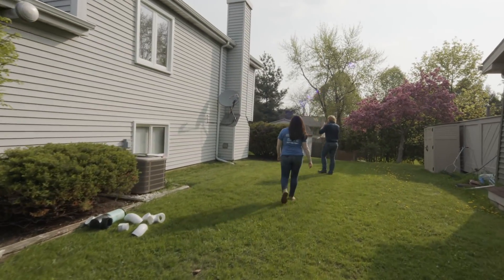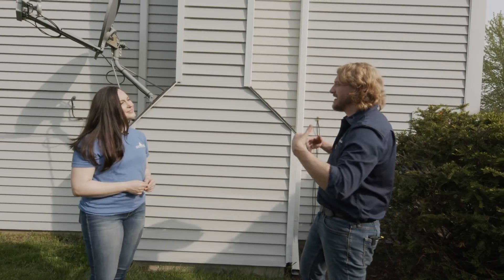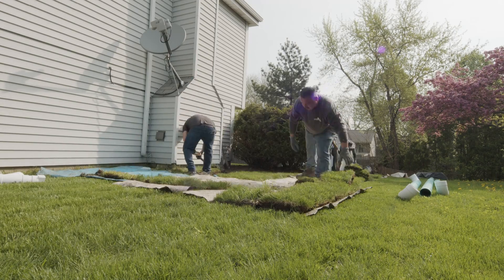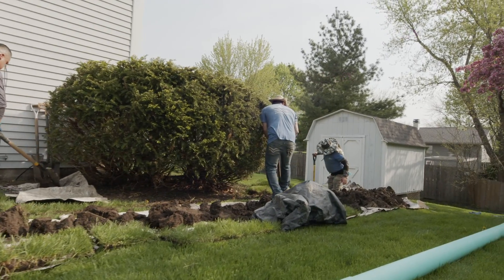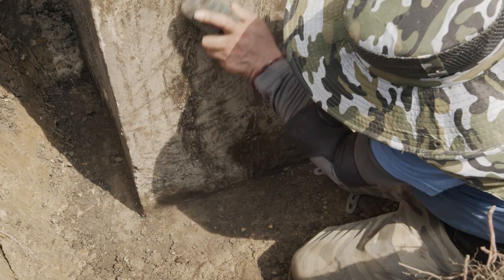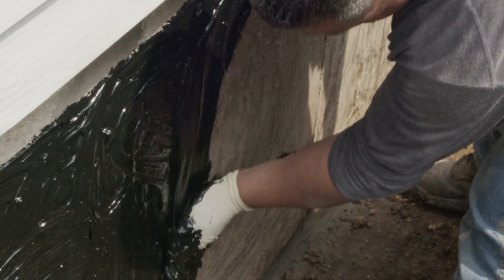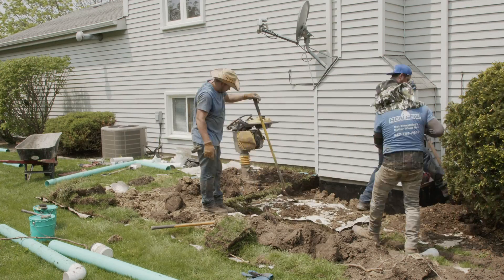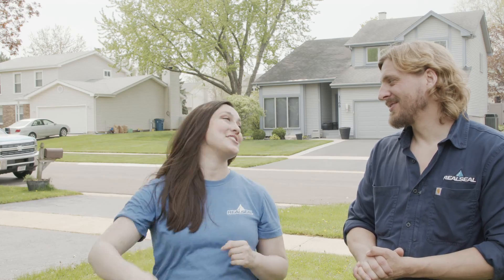How We Do It: Chimney Foundation Waterproof Seal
Our latest How We Do It video shows the process of sealing the foundation of a chimney. Water can seep and leak through chimney foundation walls and flood your basement. With a proper seal, this will stop.